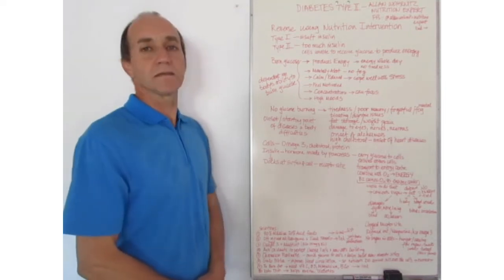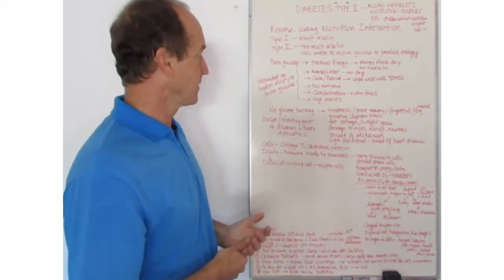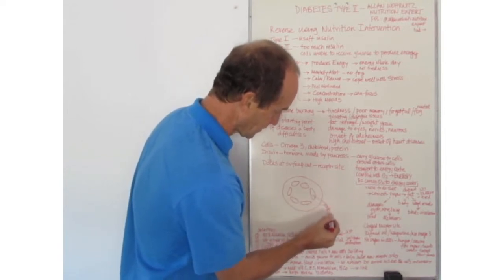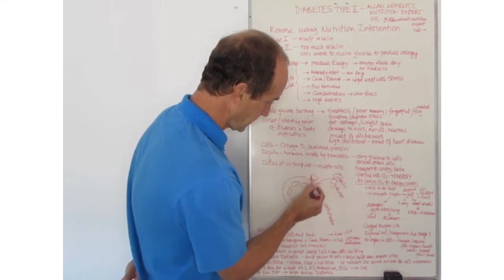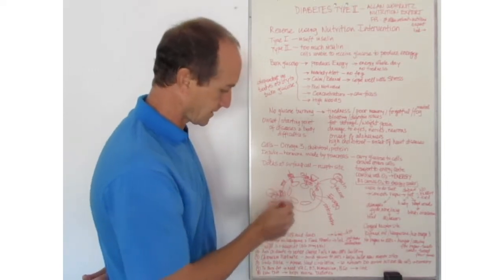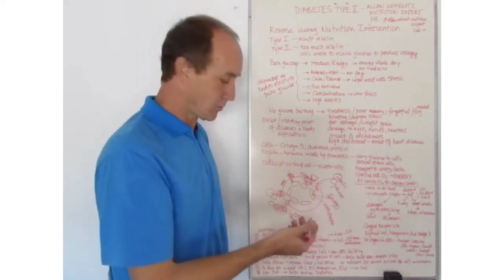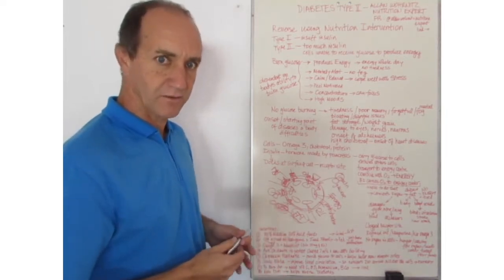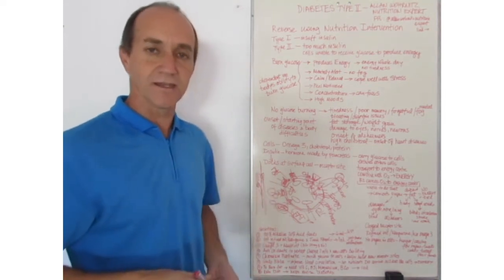Diabetes Type II Reverse in 8 Steps and get back to full health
Hi, Allan here.

If you’ve been struggling with Type 2 Diabetes, you’re not alone but you don’t have to be stuck managing symptoms for the rest of your life.

In this video, I break down the exact 8-step nutritional protocol I’ve used to help my clients reverse Type 2 Diabetes naturally, restore their energy, and get back to full health  often without medication.

I’ll walk you through:

•Why most diabetes plans fail to address the real root cause
•The key nutritional deficiencies keeping your blood sugar out of control
•What to eat (and when) to naturally lower insulin resistance
•The vitamins and minerals your body must have to start healing
•And how to finally get your vitality and energy back without feeling like you’re in food jail

This is more than just sugar management it’s a full-body reset that supports your adrenal glands, pancreas, liver, and blood vessels using nutrition, not prescriptions.

You deserve real answers and a path to true wellness.

Allan Wohrnitz (BSc)